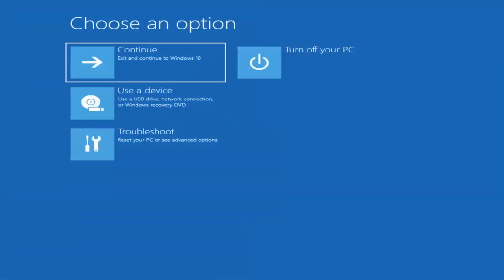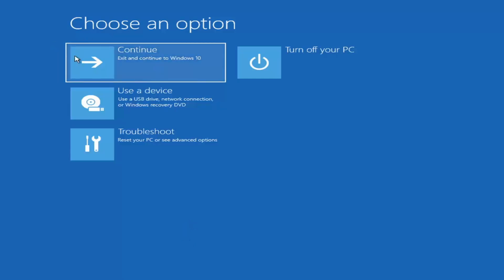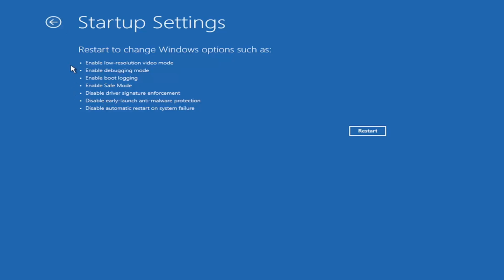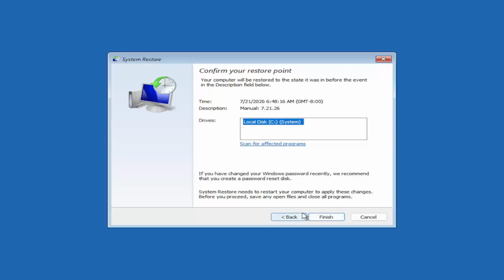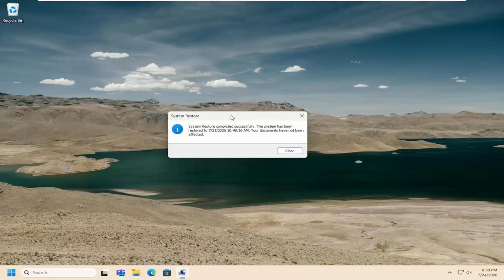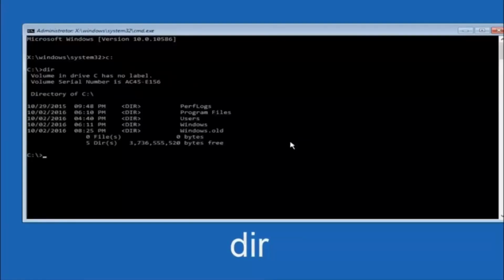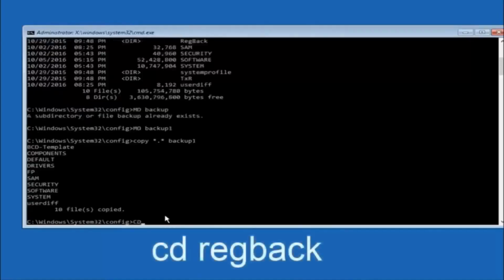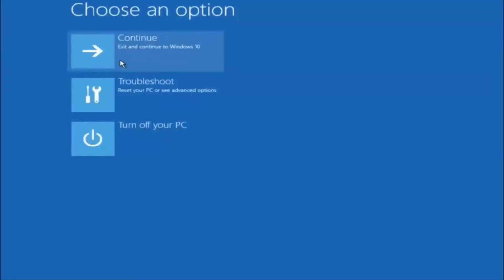How To Fix Blue Screen on Acer Aspire 7 [Solution]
If your Acer Aspire 7 is displaying a blue screen, this video covers the topic by discussing common causes of Windows system errors and unexpected crashes. It is designed for users experiencing startup issues, recurring blue screen messages, or system stability problems on the Acer Aspire 7 laptop. The tutorial provides helpful information to better understand what these errors may indicate and how they can affect overall device performance. Whether the issue appears during startup or regular use, this guide offers valuable insights into Acer Aspire 7 blue screen problems.

This tutorial focuses on the Acer Aspire 7 blue screen issue and helps viewers understand common Windows errors that can impact system reliability and everyday performance. It is a valuable resource for anyone searching for Acer Aspire 7 troubleshooting information, startup error details, or system crash topics. By discussing the overall issue and its possible causes, the video provides useful context without explaining the repair process. It is an excellent reference for Acer Aspire 7 users looking to learn more about blue screen errors and Windows stability.